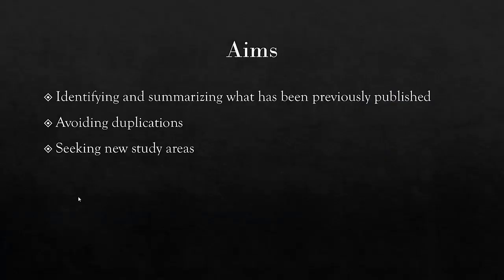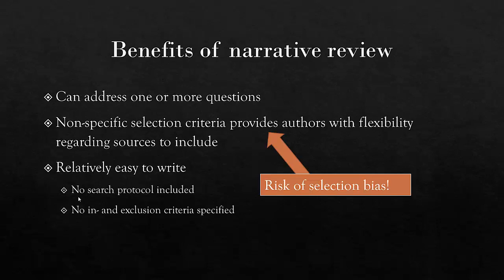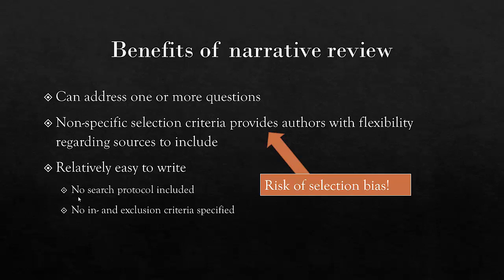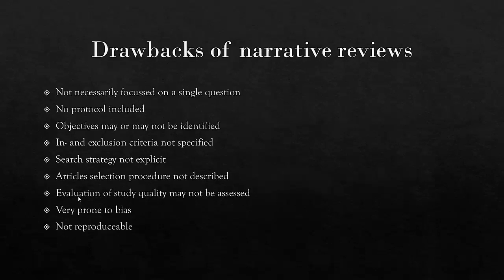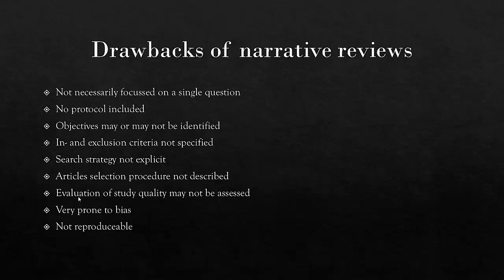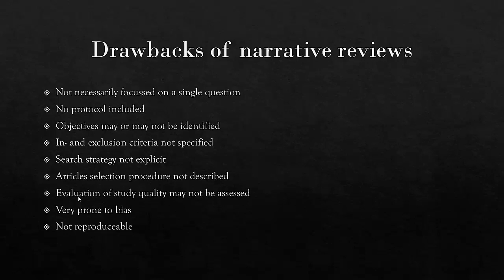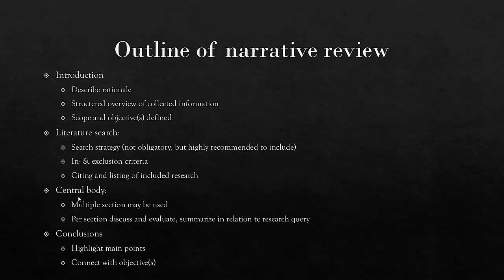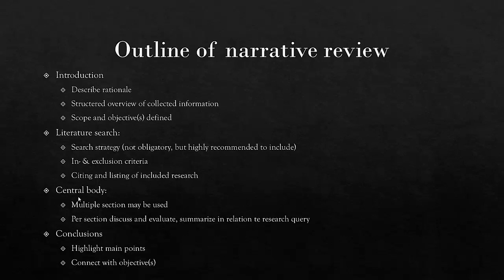Narrative review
This video provides an overview of what a narrative literature review is including its benefits and drawbacks plus a general outline of the typical naraive review.

This video is part of the series on Literature Review